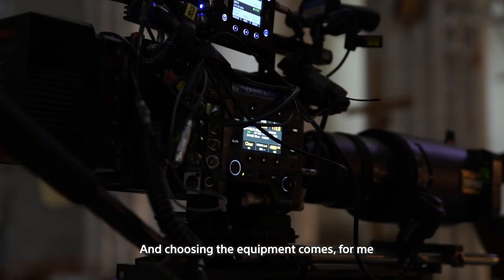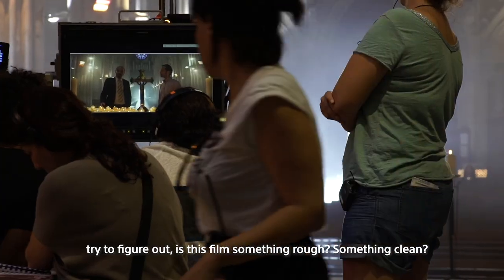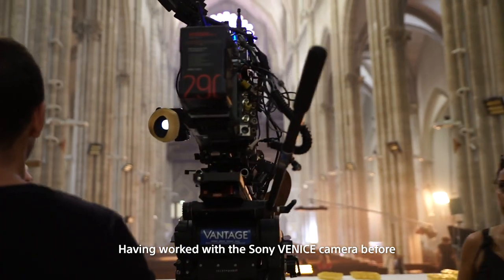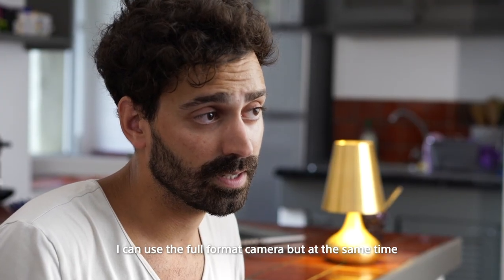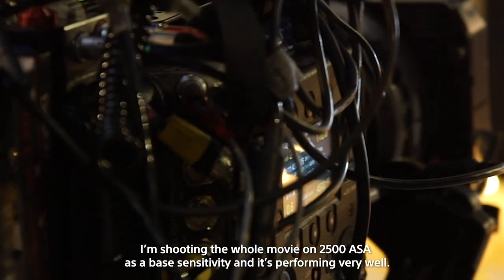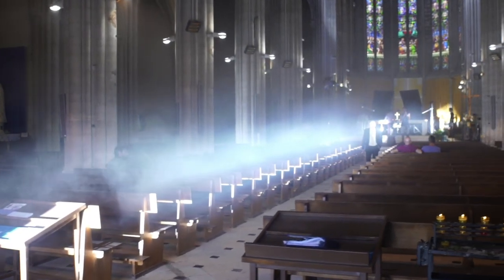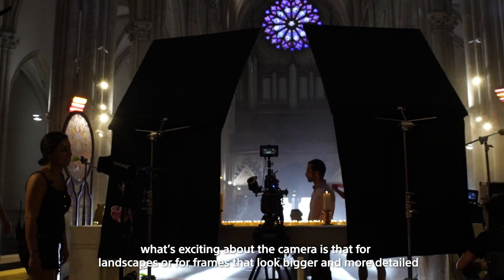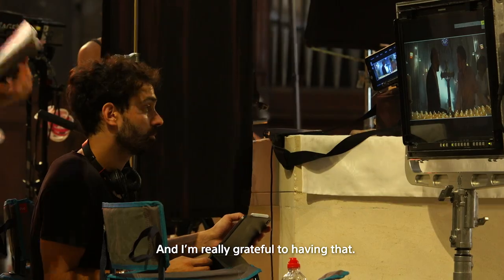DoP Portrait: Christopher Aoun, BVK on shooting with VENICE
Cannes Grand prix du Jury winner and Oscar nominee for “Capernaum”, cinematographer Christopher Aoun talks about his experience shooting with VENICE.